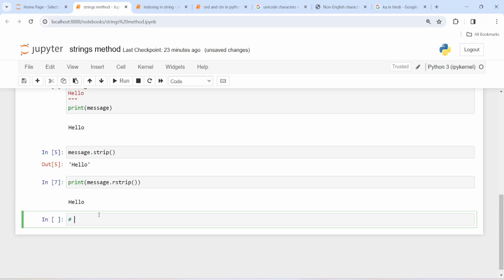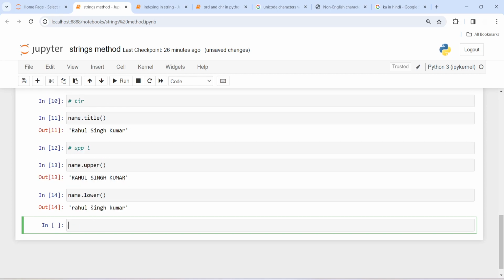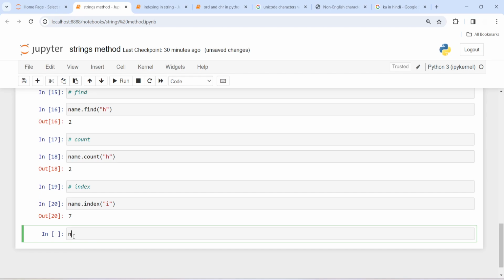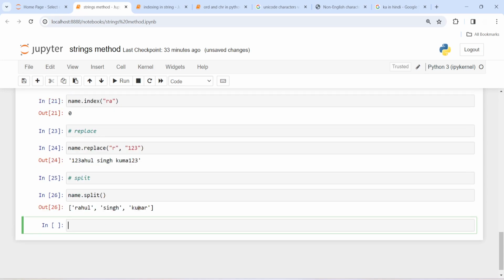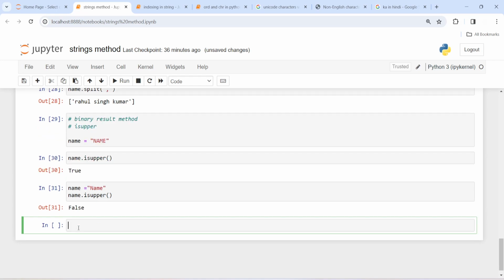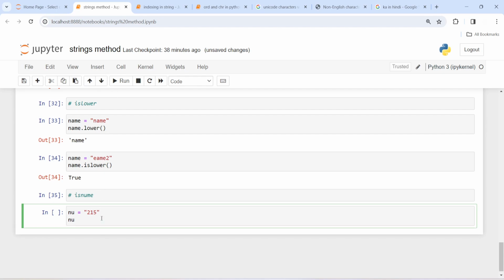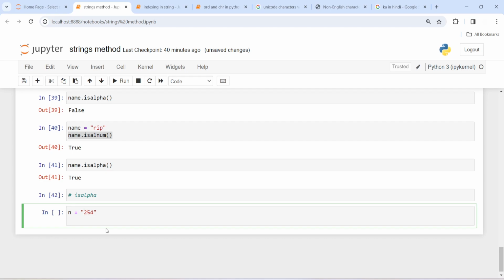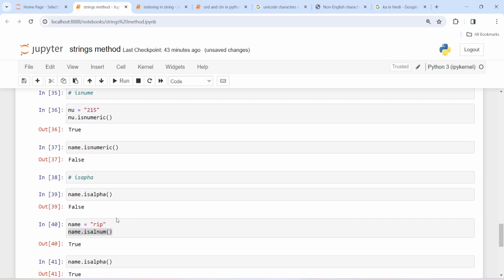6.2. String's methods part 2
🐍 **Mastering Python: A Comprehensive Guide for Beginners and Beyond** 🚀

📌 **Overview:**
Welcome to our Python programming journey! Whether you're a beginner taking your first steps into coding or an experienced developer looking to enhance your Python skills, this video is tailored just for you. Join us as we dive deep into the world of Python, covering fundamental concepts, advanced techniques, and real-world applications.

- Python Basics: Syntax, Variables, and Data Types
- Control Flow: Conditionals and Loops
- Functions and Modules: Building Modular and Reusable Code
- Exception Handling: Writing Robust Code
- Web Scraping with Python
- Introduction to Data Science with Pandas and NumPy
- Building Web Applications with Flask

🚀 **Why Python?**
Python is not just a programming language; it's a powerful tool that finds applications in web development, data science, machine learning, artificial intelligence, and more. Its clean syntax and versatility make it a favorite among developers worldwide.

- Beginners looking to start their programming journey
- Intermediate developers aiming to strengthen their Python skills
- Professionals interested in exploring Python for various applications